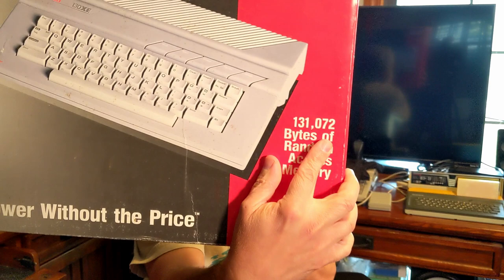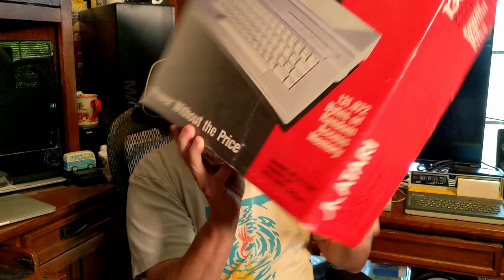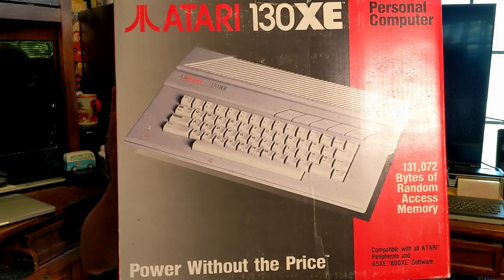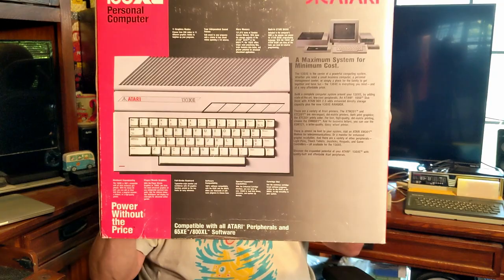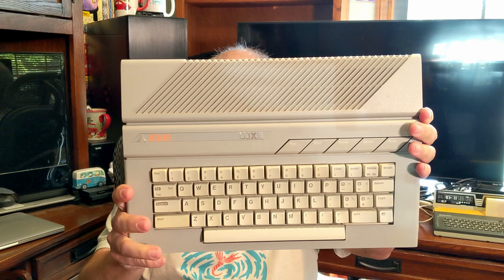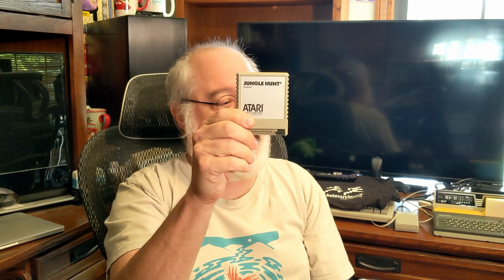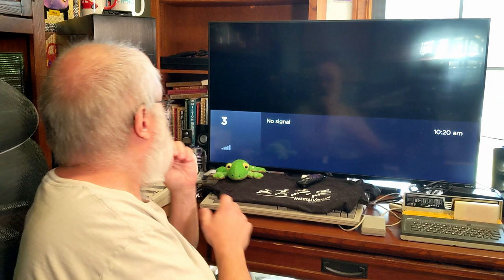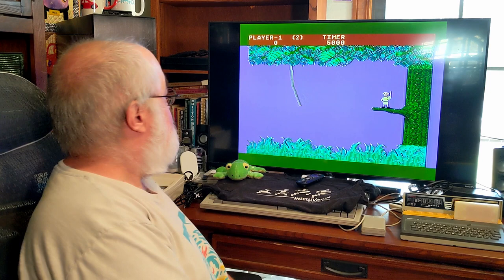Atari 130XE Computer - 8bit Vintage Computing - Box Read & Test - Retro - Video Game - Jack Tramiel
Time to play with my Atari 130XE.

I do a Box Read, show off the 130XE Computer, and a 1st test in a long time.

If you enjoy my channel, please support it.